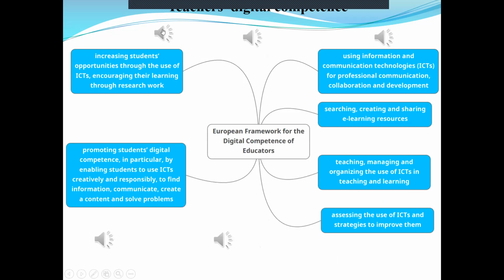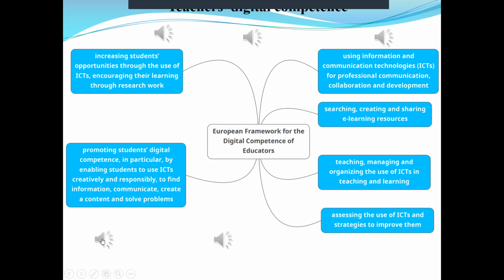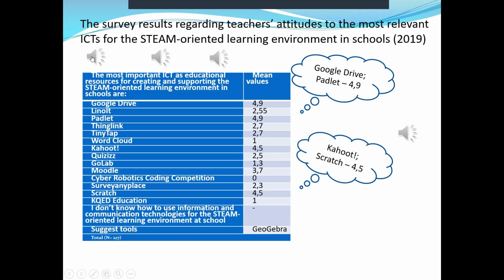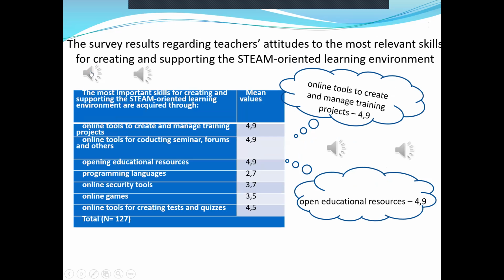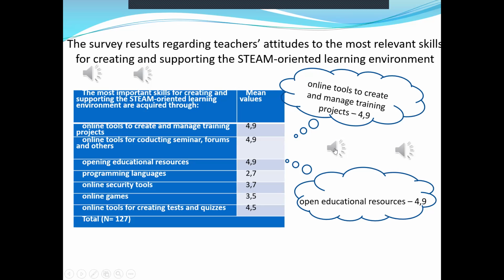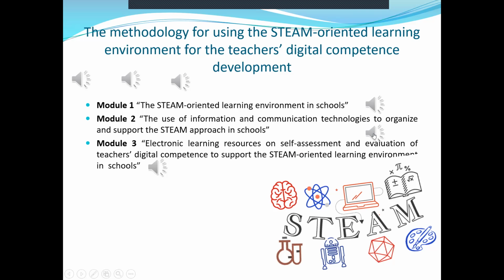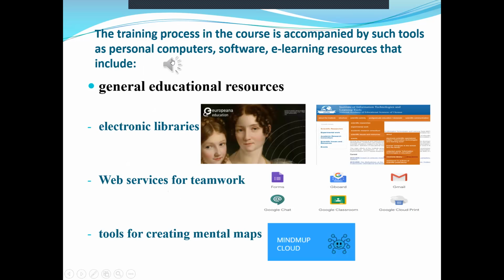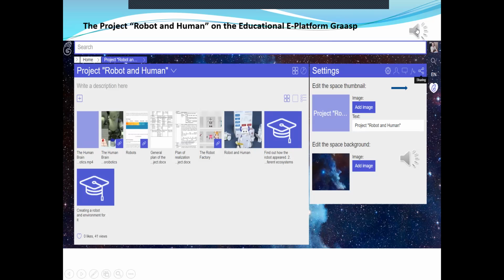185 - 5C METHODOLOGY FOR TEACHERS’ DIGITAL COMPETENCE DEVELOPING THROUGH THE USE OF STEAM-ORIENTED..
ICTERI Workshop MROL. Session III
Title: METHODOLOGY FOR TEACHERS’ DIGITAL COMPETENCE DEVELOPING THROUGH THE USE OF STEAM-ORIENTED LEARNING ENVIRONMENT
Authors: Nataliia Soroko